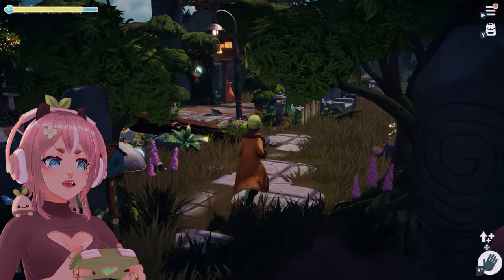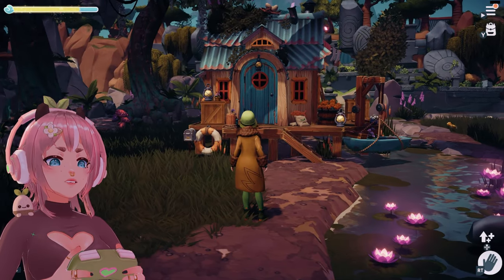Tiana's House Speed Build | Disney Dreamlight Valley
This is a Disney Dreamlight Valley timelapse video of me building an area for Tiana in Glade of Trust!

🎬Time stamps:
0:00 - Intro
1:25 - Disney Dreamlight Valley Tiana House speed build
5:49 - Tiana House build end result